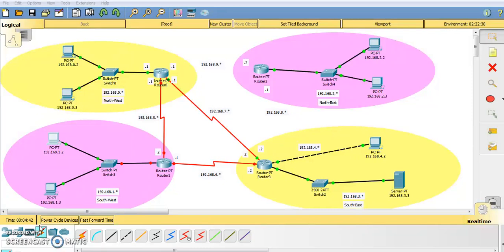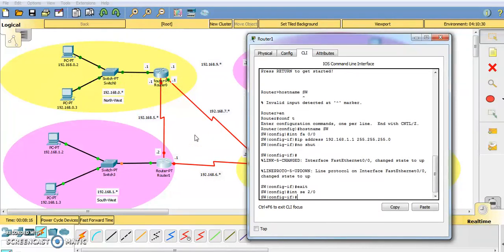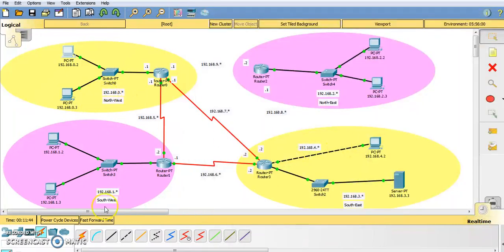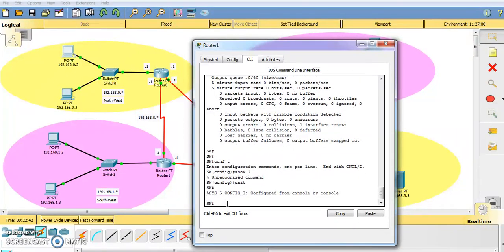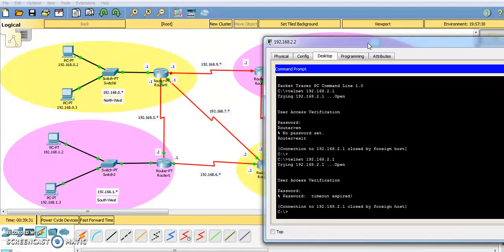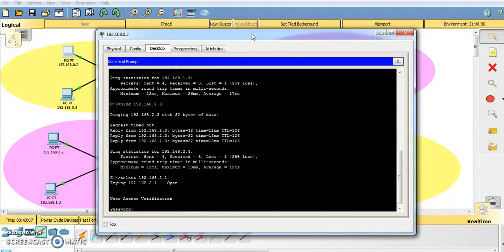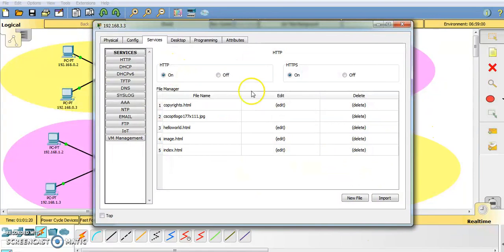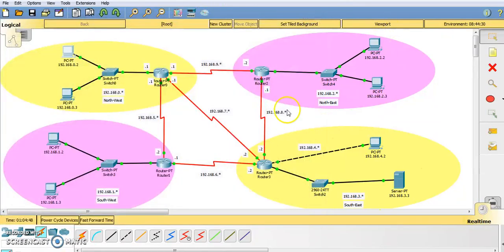Basics of network configuration and security using cisco Packet tracer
Hello, friends! In this video demonstrate the basics of network configuration and security using cisco Packet tracer:
Covered topics
- Router, switch and PC configuration
- Enable routing between different network locally as well as remotely
- Enable 3 types of passwords in router to secure router: 1) console, 2) remote and 3) privilege
- Overview on AAA server configuration using tacacs+